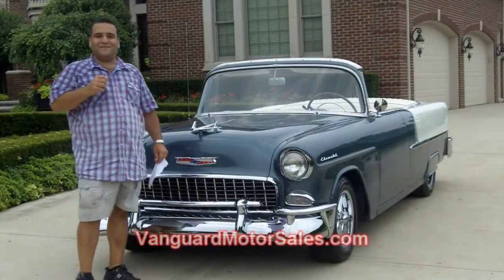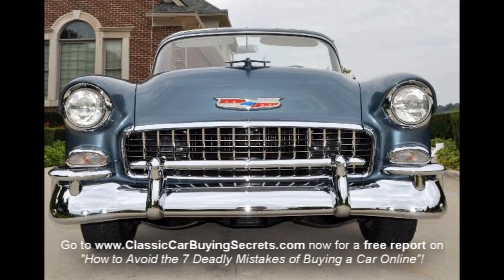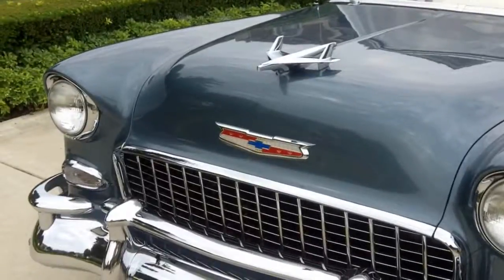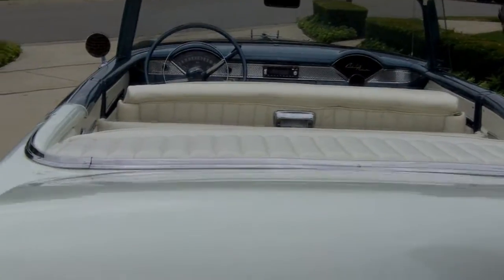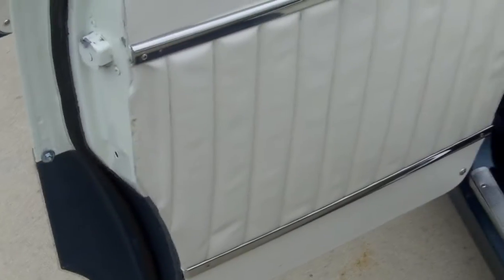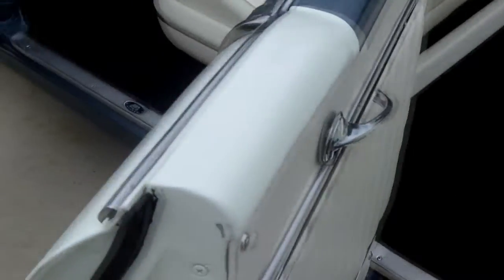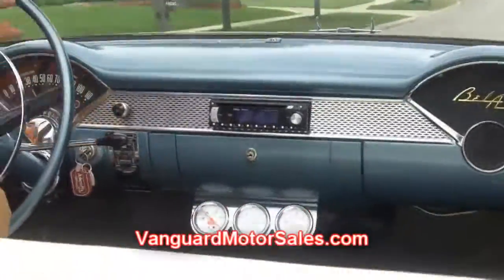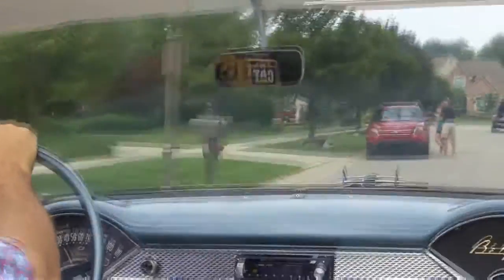1955 Chevy Bel Air Custom Classic Muscle Car for Sale in MI Vanguard Motor Sales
1955 Chevrolet 210 Custom Convertible

Four Door  Thats right 4 door wow

California Cruiser

Top Removed

Body Reinforced

Lowered All Around

Drop Spindles

350 Engine

350 Trans

Dual Glass Packs

All New Chrome

Custom Interior

Original Gauges

Stock Rear End

New Wheels and Tires

Door Handles Shaved

Restored in 2011

A Real Beauty!!

This custom beauty was done right it is gorgeous

Paint body is wonderful

Call Tom today this will not last